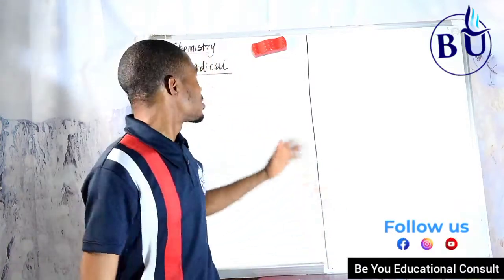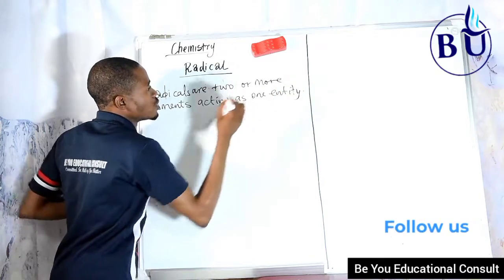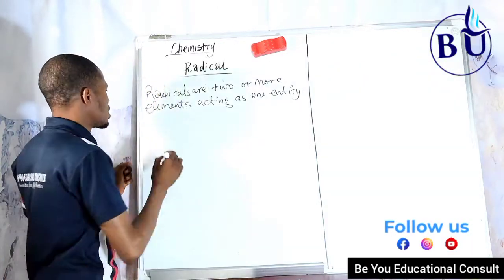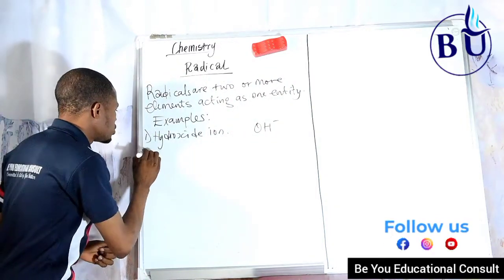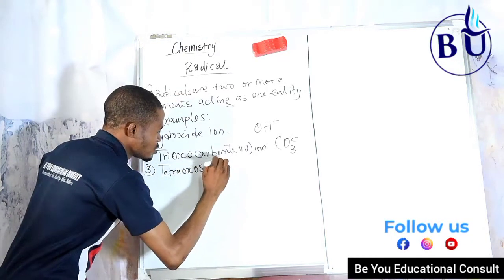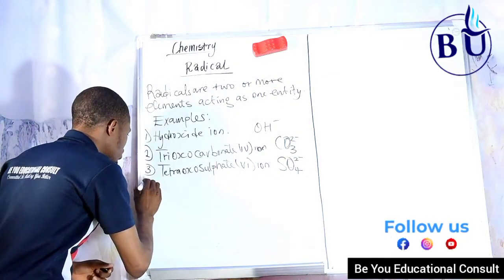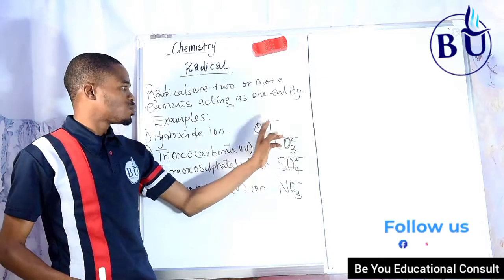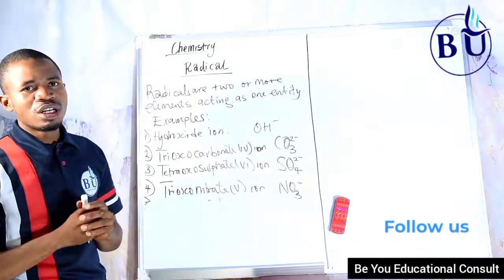Chemistry: Radicals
This Video will scaffold your intelligence on Radicals